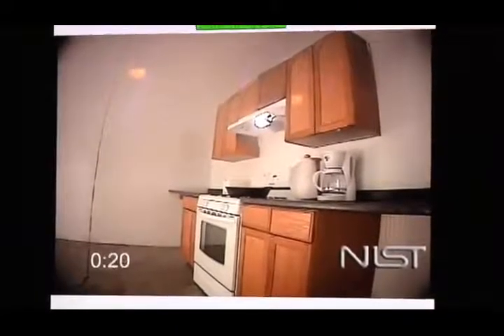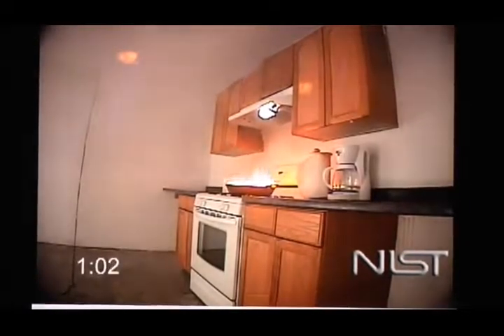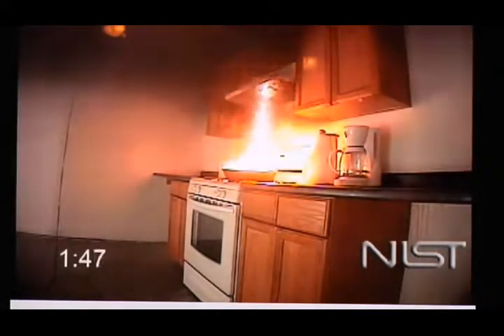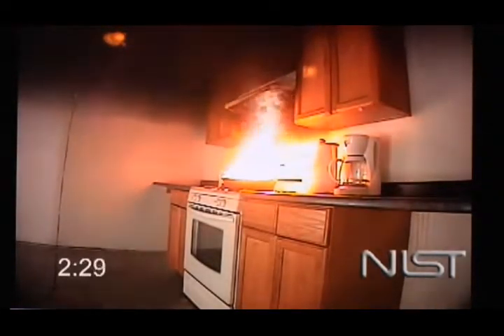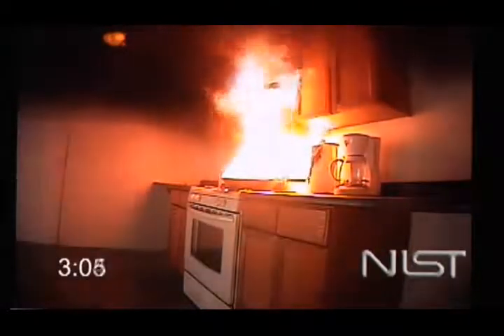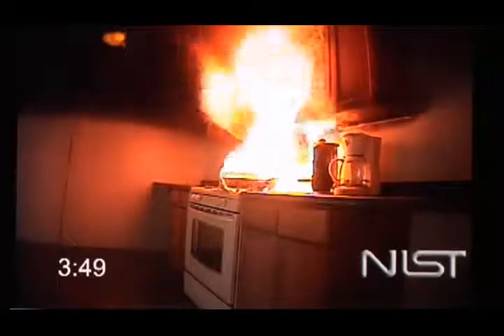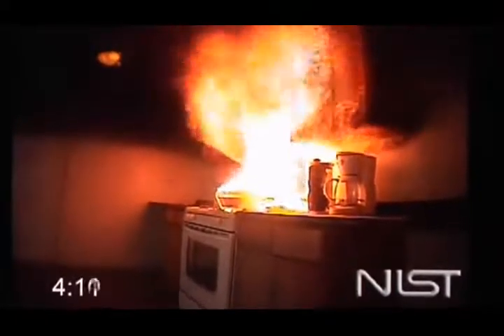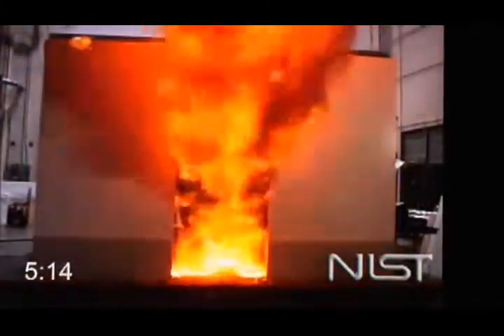Using Fire Dynamics Research to Save Firefighters YouTube Firefox Developer Edition3